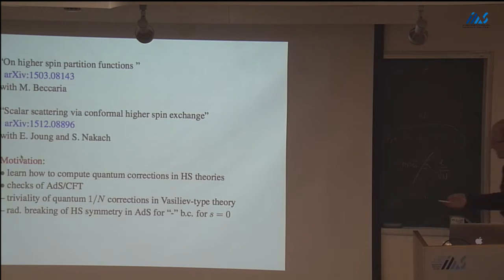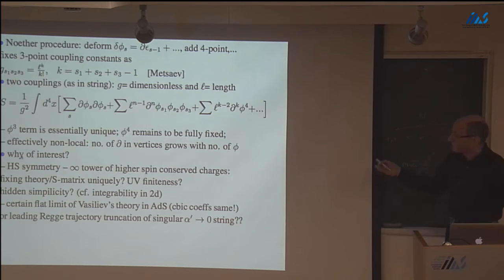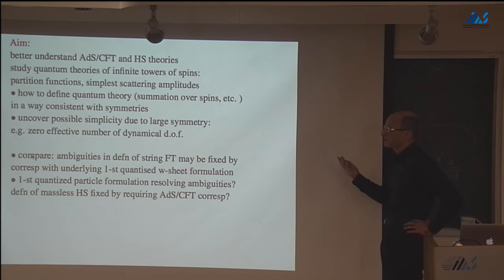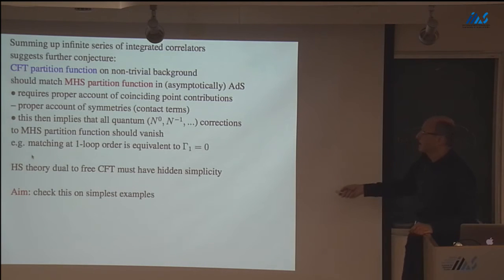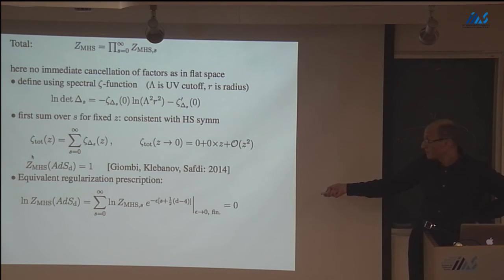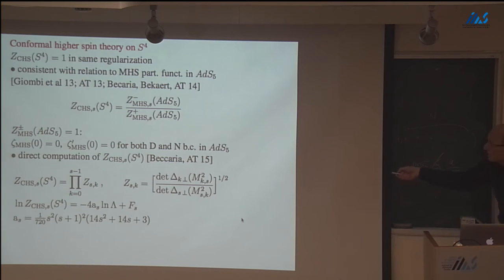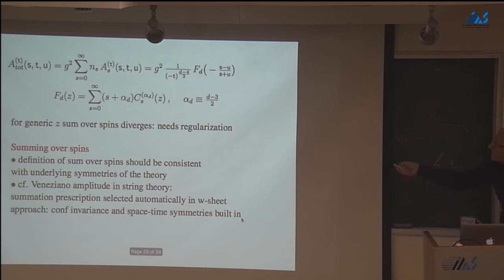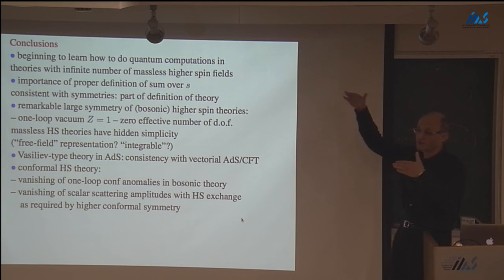Dieter Lust (LMU and MPI, Munich) Classical and quantum black hole hair